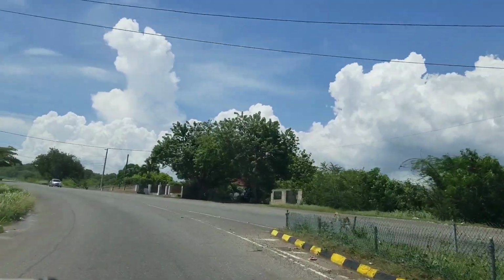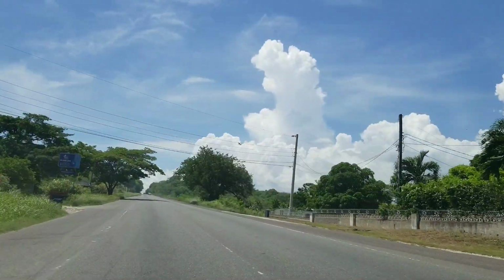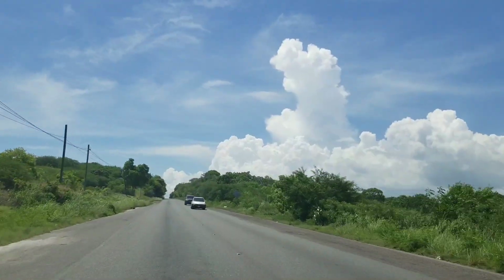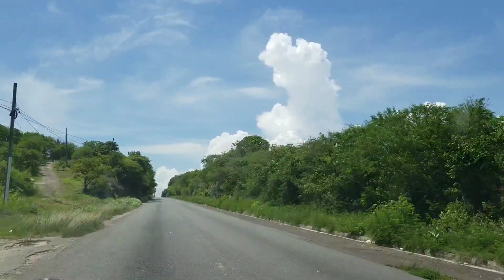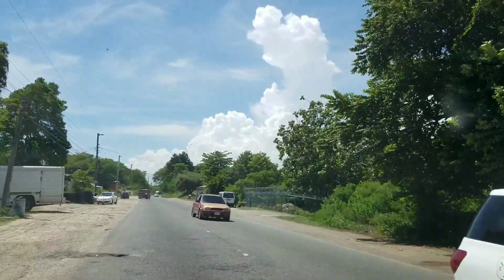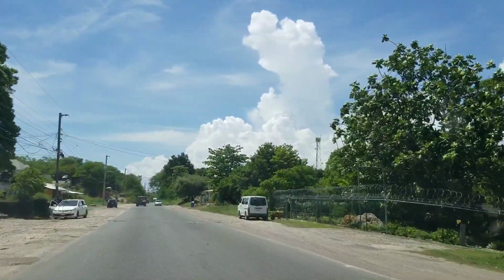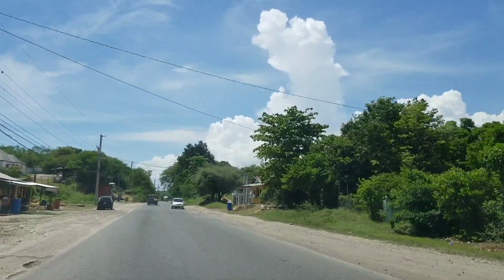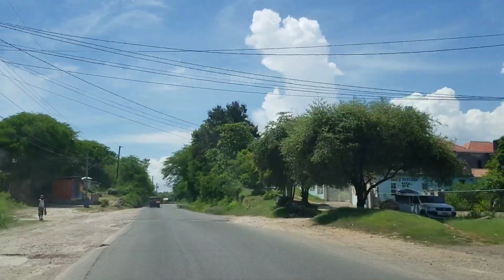Most Dangerous Road in Jamaica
A narrated driving tour of the most Dangerous Road in Jamaica